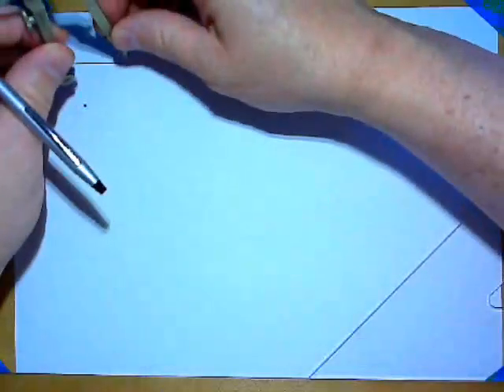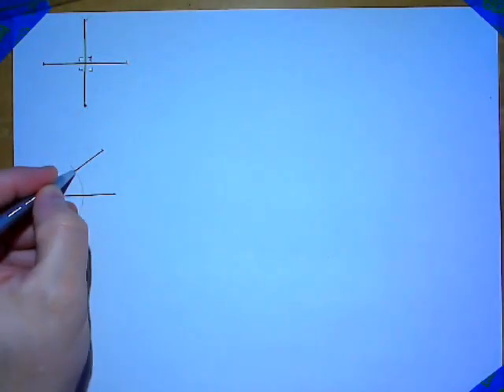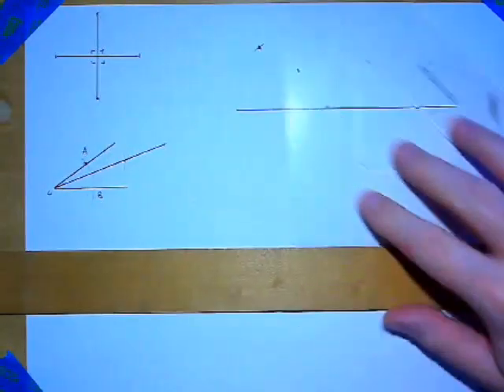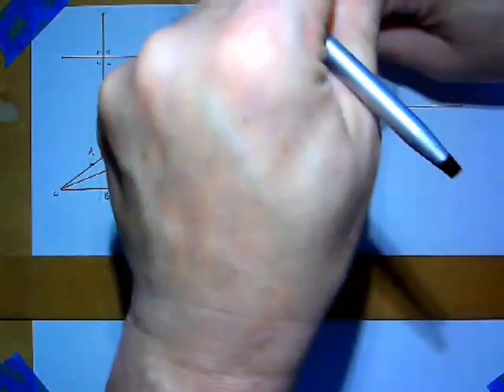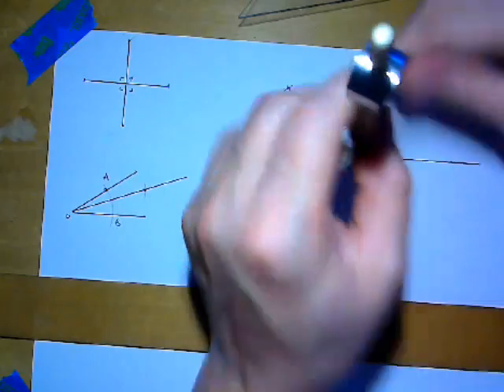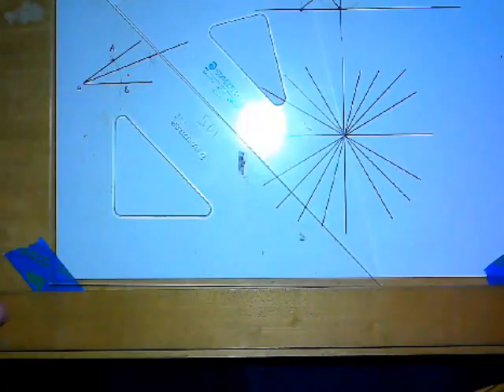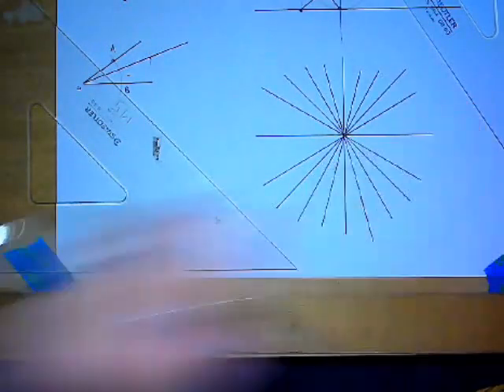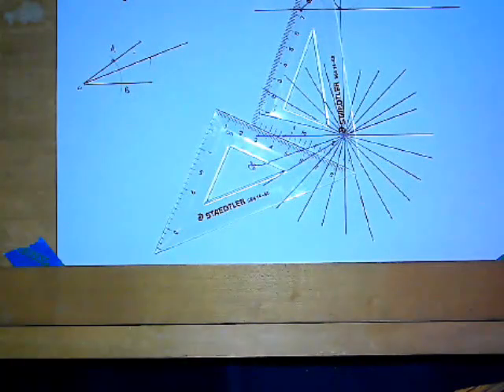ENGG1003 1.4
Lecture 1.4